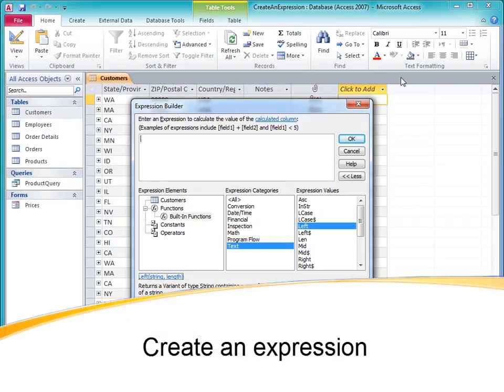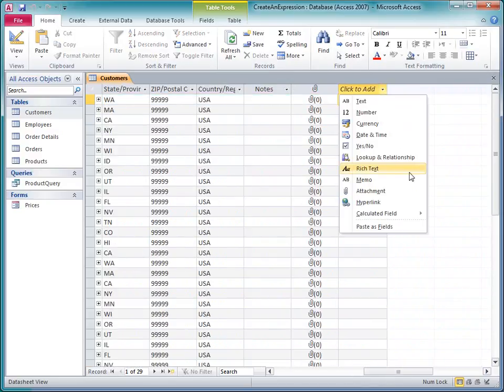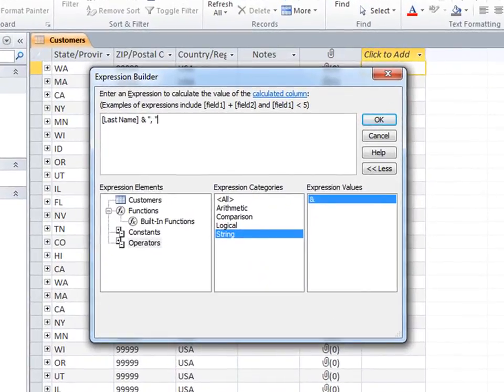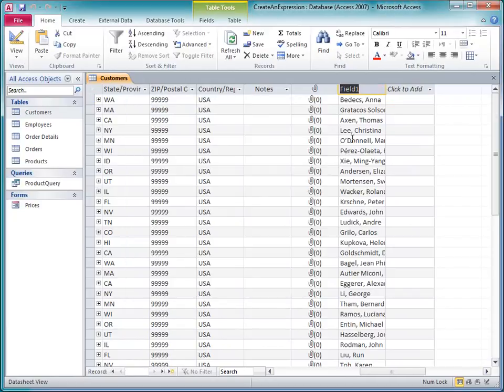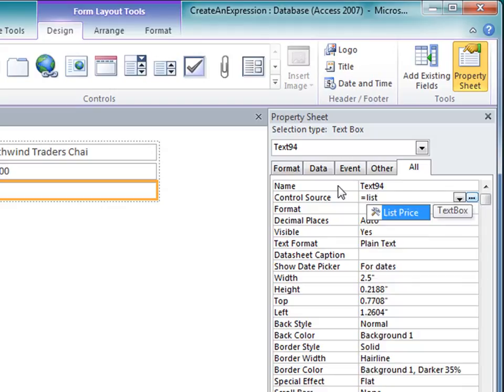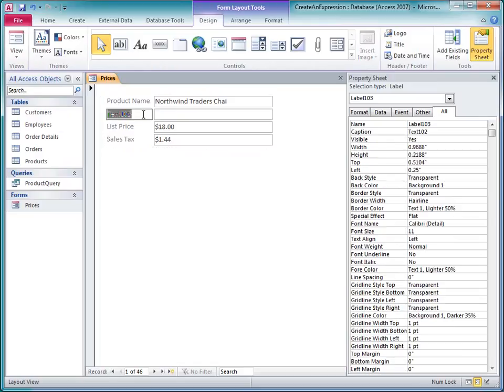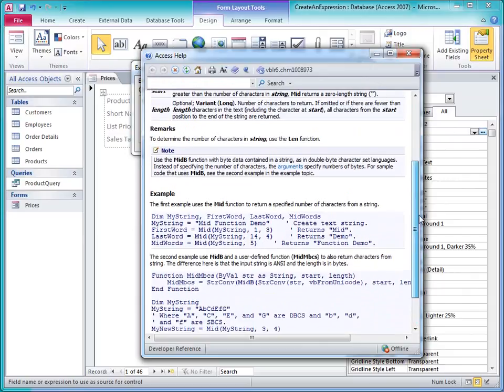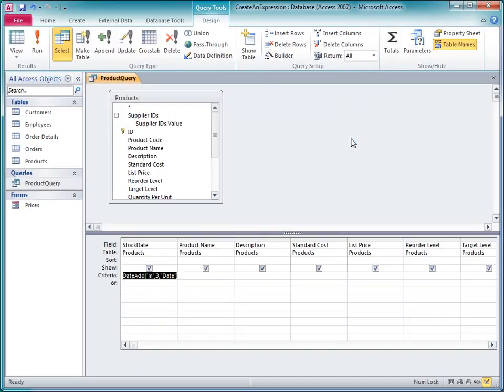Create An Expression